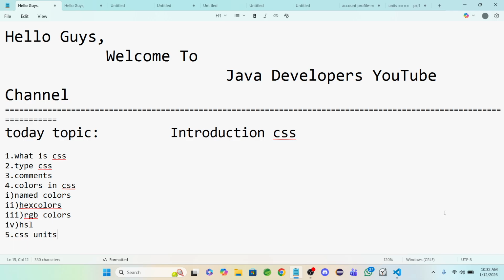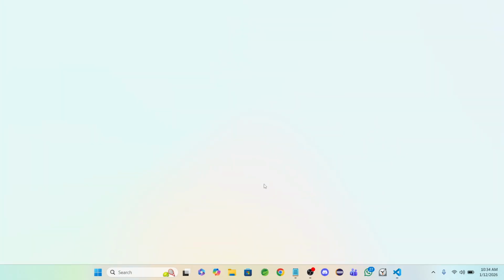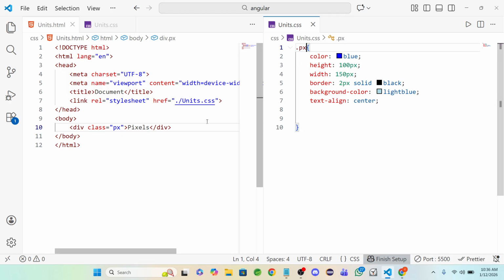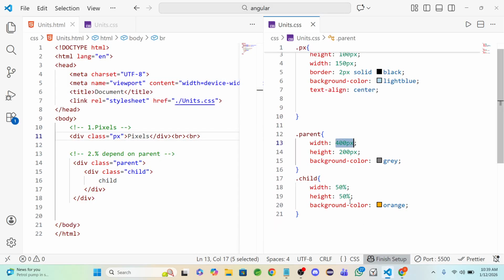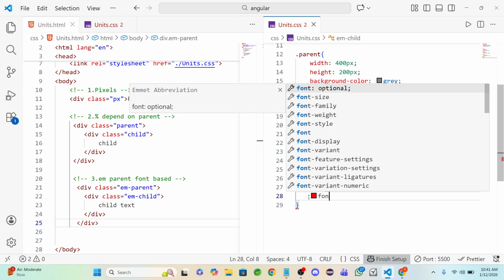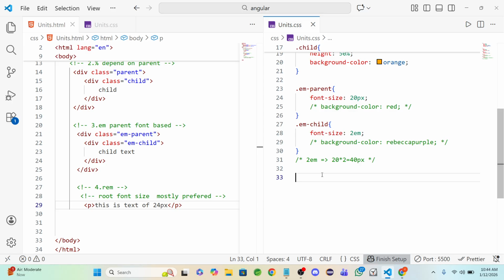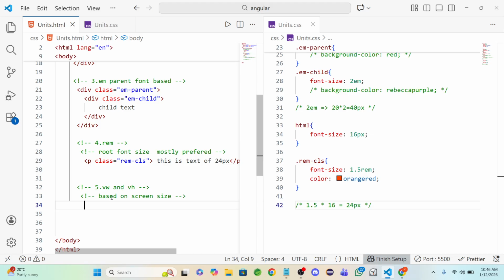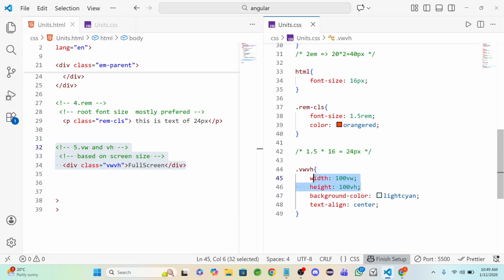Day4-Units in CSS Explained | px em rem % vh vw | Java Developers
Units in CSS Explained for Beginners 📏

In this video, you will learn units in CSS in a simple and clear way.

📌 In this CSS Day 4 video, we cover:

What are CSS units

Absolute units in CSS (px, cm, mm, in)

Relative units in CSS (em, rem, %, vh, vw)

Difference between px, em, and rem

When to use which CSS unit

This video is part of the CSS Full Course for Beginners on Java Developers channel.

👉 This video is useful for:

CSS beginners

Java Developers learning frontend

Interview preparation